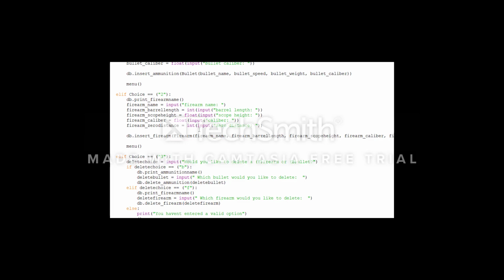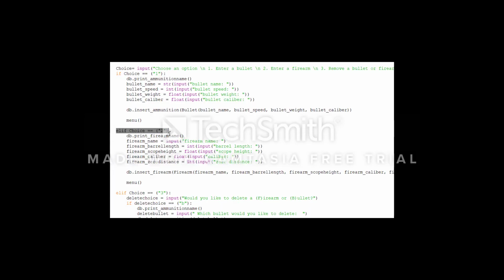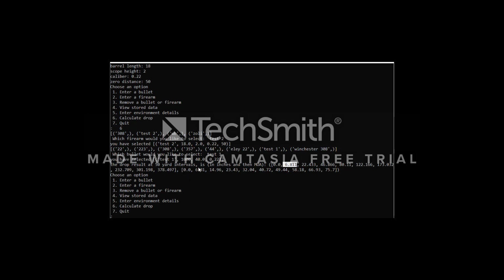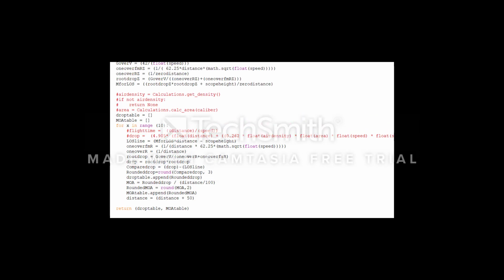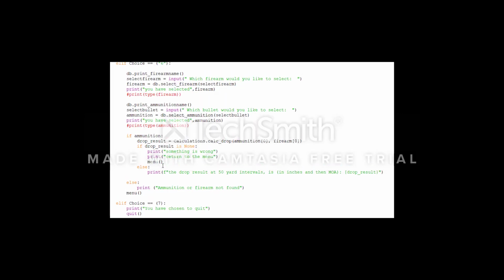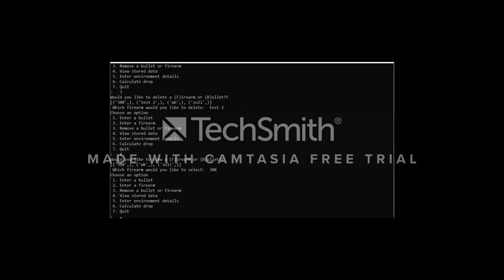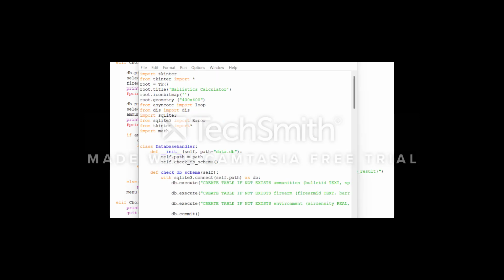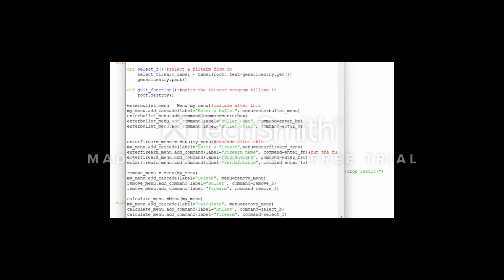Daniel Lewis NEA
Candidate number 7422. Cantre number 65103.
This is my Ballistics Calculator NEA project, this is a video showing the program working and talking through some of the code. The rest of my work is in the documentation